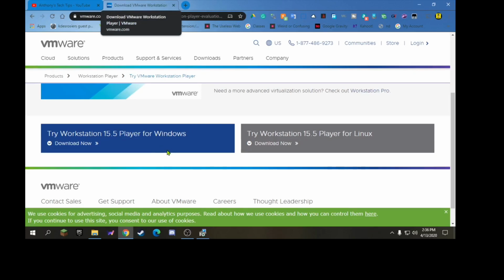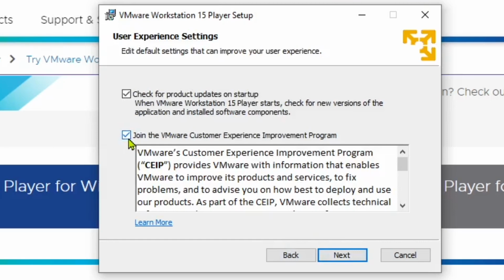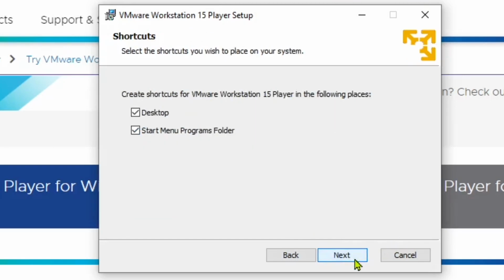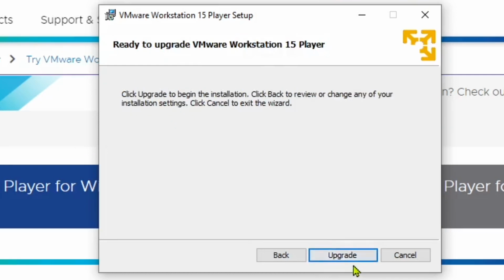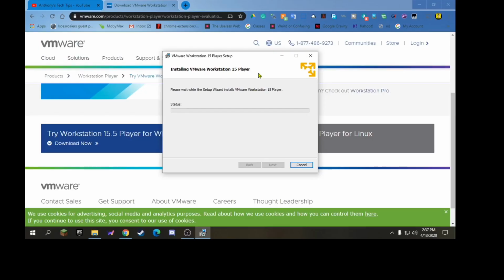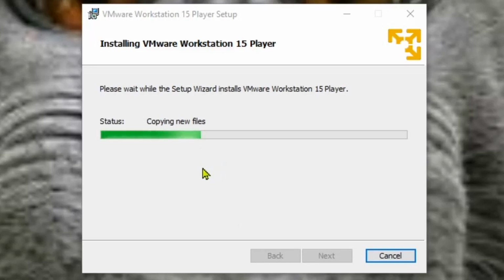How to Install Vmware!!!!! 2020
epilepsy warning